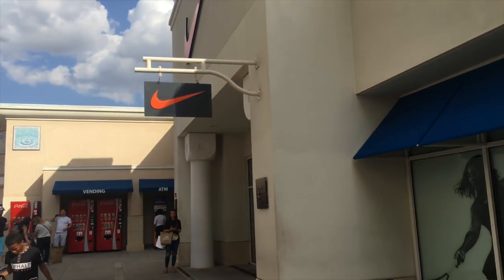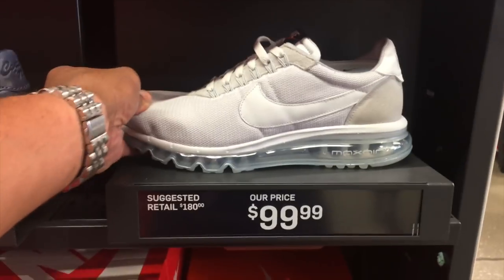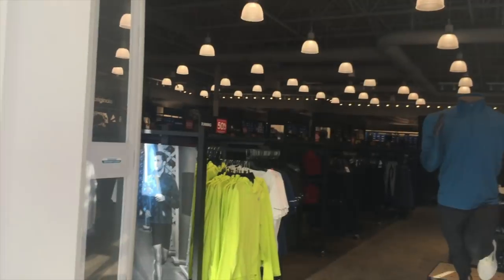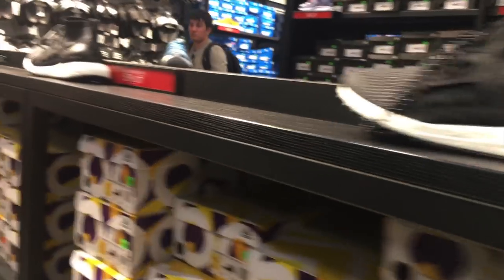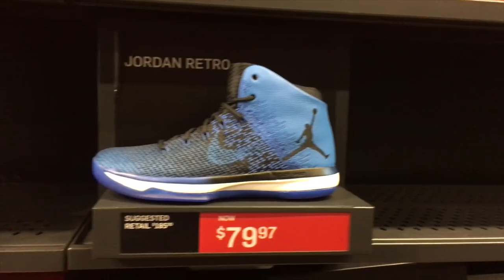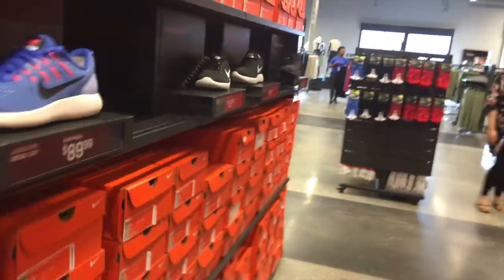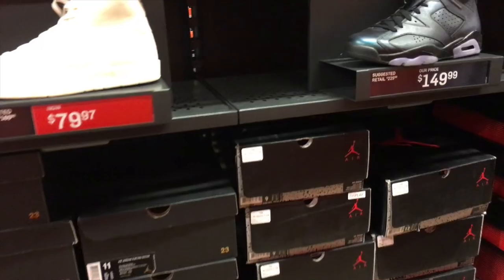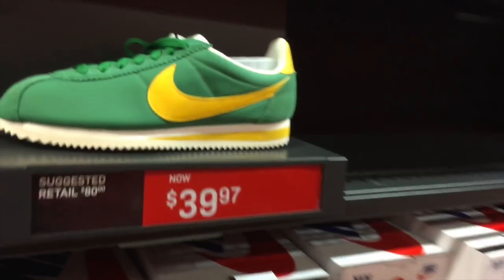I Visited 5 Nike Outlet Stores in 1 day Part II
This is Part II of the Nike Outlet vlogs. Due to the length of the video, I  created two separate videos. I also included an Adidas visit in this vlog as well for my Adidas heads you should watch. I also look out for the females again. Peep the video and let me know what you guys think.

Username: Fawhall